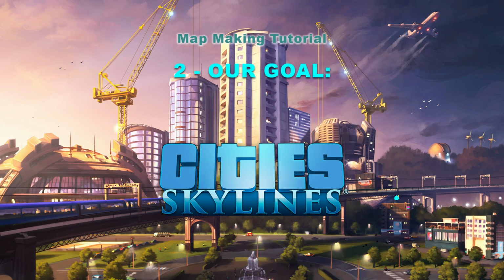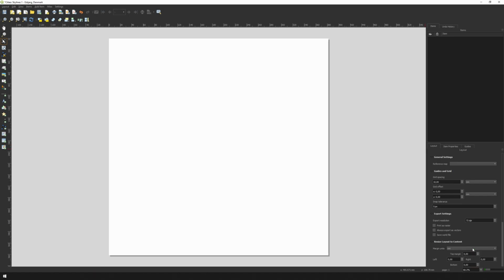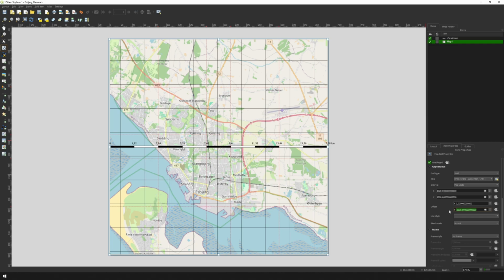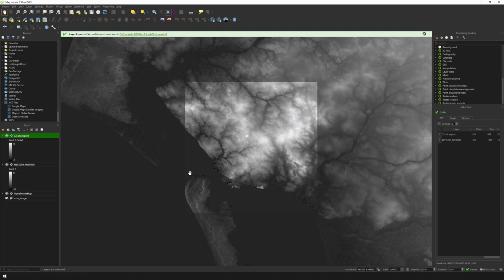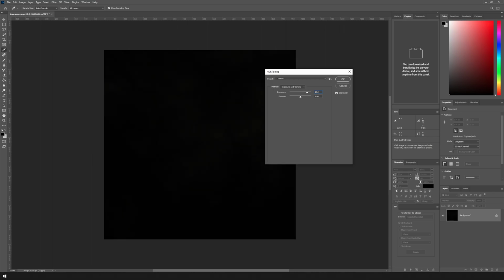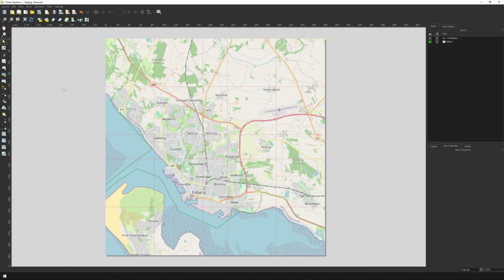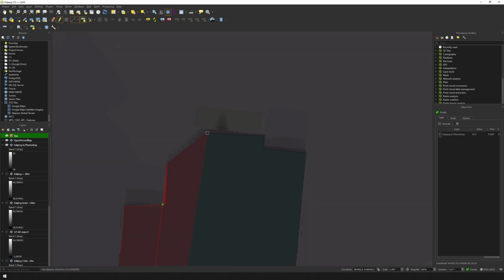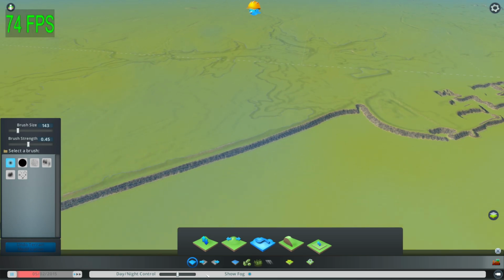Guide: How to create high quality grayscale heightmaps for Cities: Skylines 1 | Qgis | Map Making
This tutorial teaches you, how you can make your own high quality heightmaps, in much greater details, than any online downloader can achieve. The example, for the sake of easiness, only uses USGS SRTM data maps. It is however recommended to find good, local sources for your maps. Links to a couple of sources, further down.

Q&A

Q: What's the lowest resolution you would recommend using?
A: Min. 10 meter, so 10 meter or less. If your files are in arc minutes, use this site to calculate what the resolution is in meters

Q: How do I see the elevation of a given point, on a map?
A: Install the plugin, called "Value Tool. You can see it working in my video, when I'm on the front-page of QGIS. It's the lower window, in the right side. It only works on DEM data, not maps, like Google Maps, unless there's a DEM file on top, or below the geographic map. Values are in meters.

HARDWARE (I KNOW SOMEONE WILL ASK)
Asus B650-Plus WIFI
AMD Ryzen™ 9 7900 Gaming Processor
Gigabyte RTX 3060 12 GB
64GB G.Skill Trident DDR5-5600 CL30
Soundblaster Z
Altec Lansing speakers 5.1 (forgot the model name)
Asus PB277Q 27" monitor
Samsung SMBX2450 24" monitor
Steelseries  Apex 7 keyboard
Steelseries Rival 300 mouse
~30TB of harddisk space

00:00 1 - Introduction
01:33 2 - Our Goal
02:11 3 - Getting Started
02:50 4 - Setting up QGIS
04:02 5 - Downloading the World
05:35 6 - Finding an Area of Interest
06:21 7 - Setting the Project Reference System (CRS)
08:42 8 - Setting Up a Print Layout and Adding the Map layer
11:44 9 - Adding Guidelines to Your Map
19:50 10 - Downloading the Map Data and Preparing For Export
24:44 11 - Setting the Projection and Preparing for Export
31:22 12 - Exporting the Heightmap
35:05 13 - Preparing the Image in Photoshop
39:09 Roundup
39:57 Addendum 1 - Merging Multiple Downloaded Files
45:05 Addendum 2 - Exporting an Image overlay
47:25 Addendum 3 - Creating Water Source Maps in QGIS
01:08:10 Credits